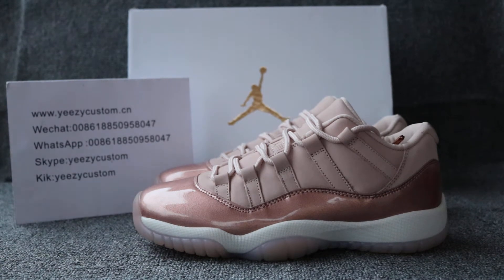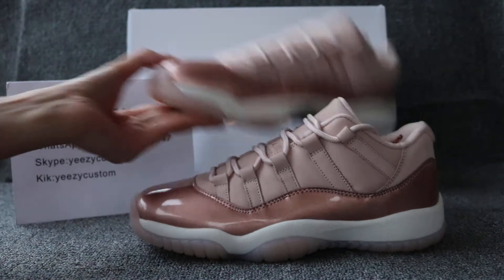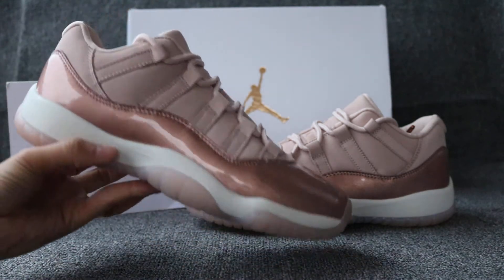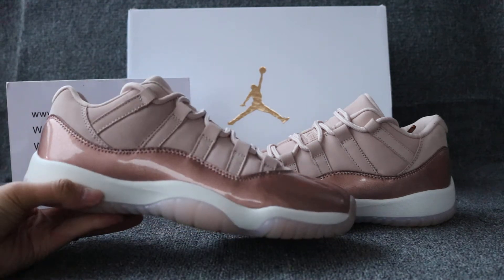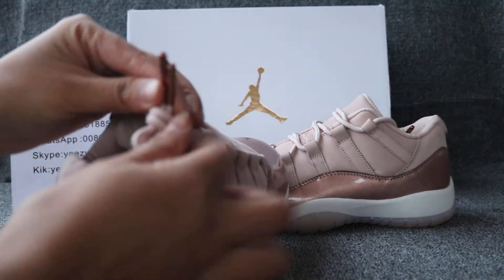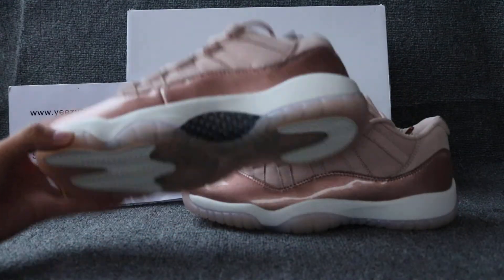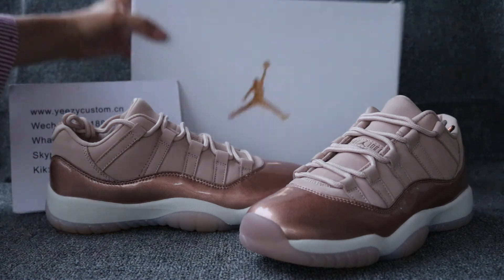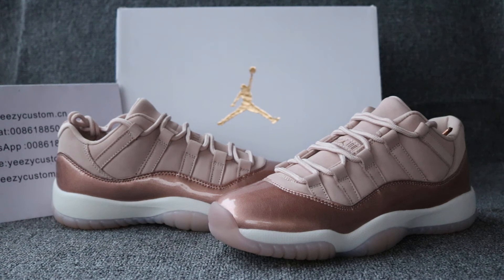Air Jordan 11 Rose Gold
Skype:YeezyCustom
Wechat:YeezyCustom
Kik:YeezyCustom